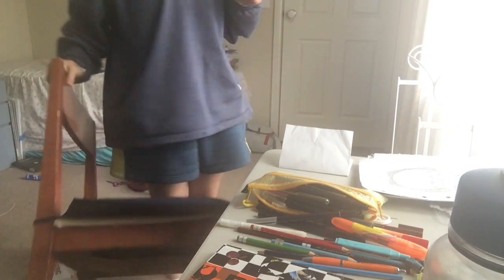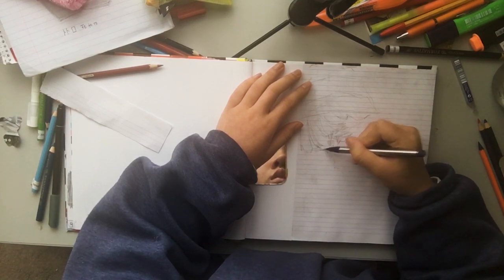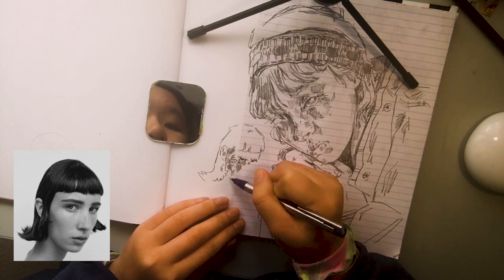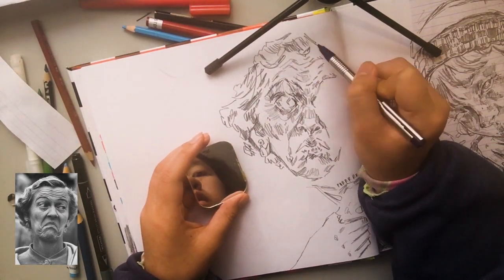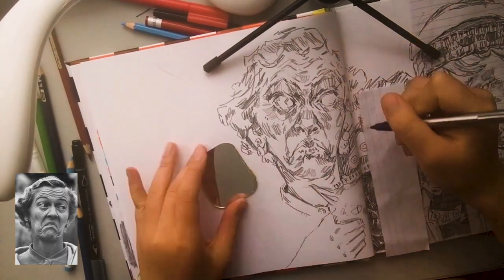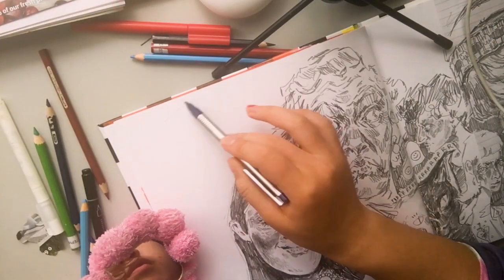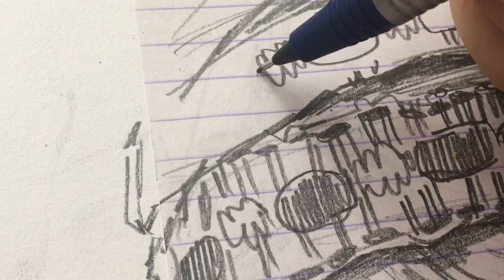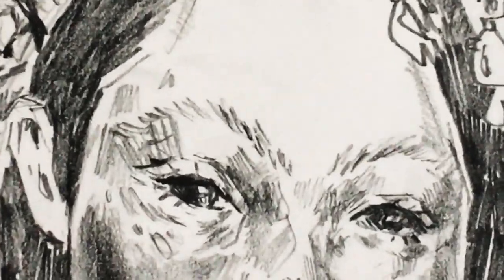HOW I DRAW FACES - FILLING UP MY SKETCHBOOK!!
Dear apple industries
It seem as though the glasses you gave my poor phone does not seem to have the correct prescription, and it has become a detriment to its educational potential. I trusted my dear child to your seemingly capable hands but i see now that your facade of warrenty preceeds your hopefully willingness to show some compassion. Now before any accuation of po ormothering comes into play, I would just like to plead the 4th, which is, The customer is always right and yep (vomit *emoji* i am sorry *emoji*  customers r usually dumb *emoji*) That all the case study i have to offer. Where can i mail this to the judge this is some juicy legal ness presentationess indeed.
ORDER IN THE COURT. Can i say that onece in the court room your majesty. It would be my honour. What time is it? it is 2:14 m. guess which one that means BWAHAHAH. sorry sorry. I will court order my self.
anyways. ah yes. My son. The qualty is bad I want a new one. Tell santa for me would u ok
ok bye bye

yours giddyly
Cheng the mother

ps.
I am mega proud of this page! I am happy with myself indeed. Sorry for the poor quality in the video I need to find some other means of transportating the art to your eyes. Will search for a solution soon! maybe!

ingrediants! :))))))))))
- 1x LAMY 0.7 mechanical pencil (blue)
- sketchbook!
- 0.7 led (i used STAEDTLER)
- hand (one will do)
- water

You can find me and my art stuff here and here only

current sub : 97
:000000